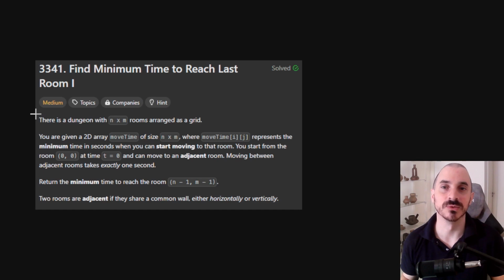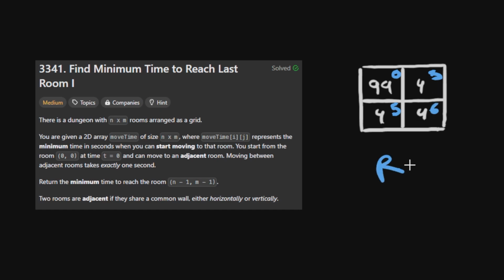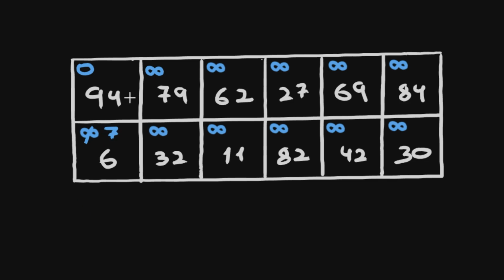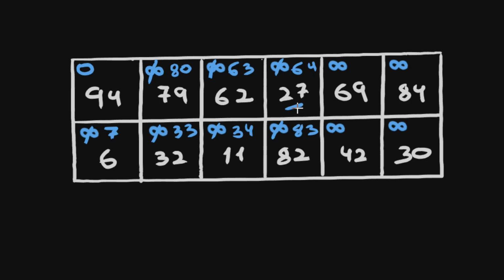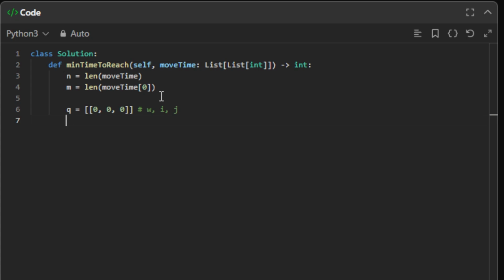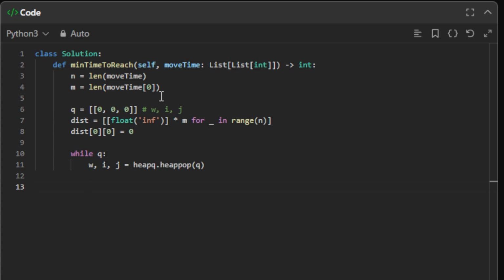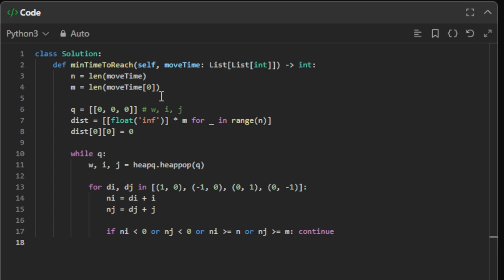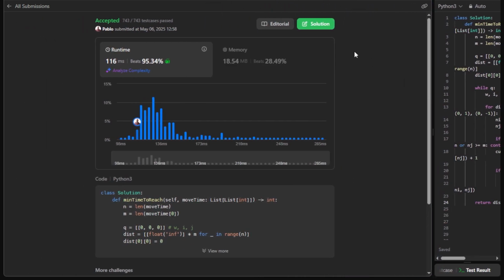Find Minimum Time to Reach Last Room I | LeetCode 3341 - Python